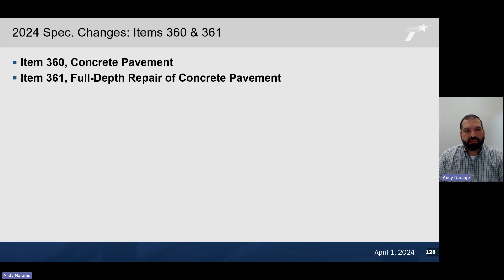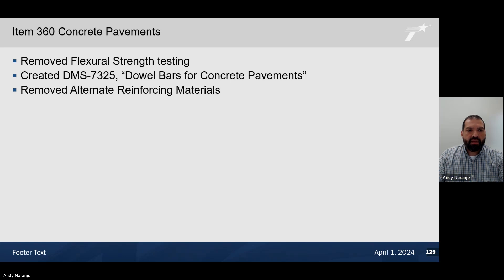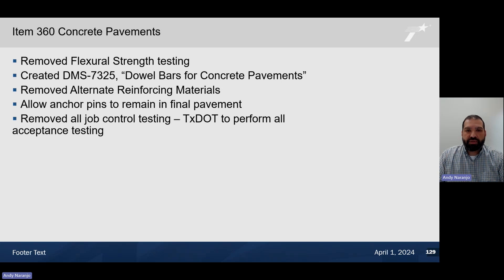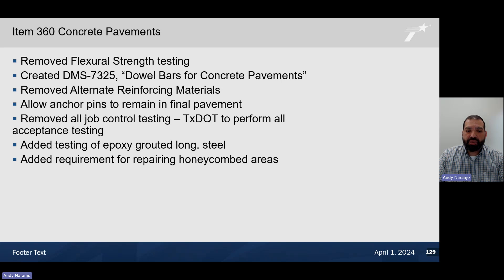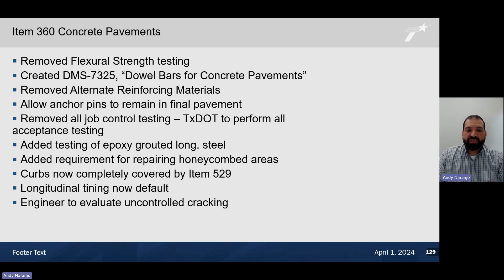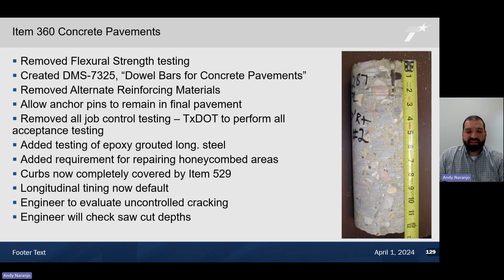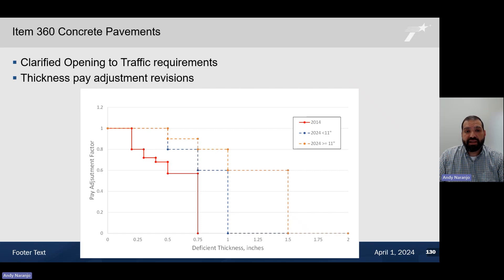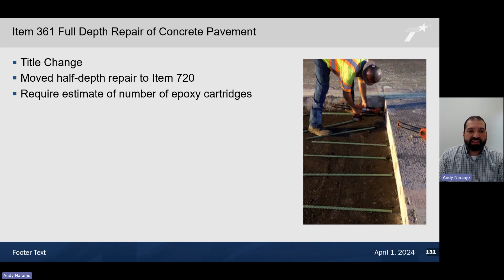2024 TxDOT Standard Specifications Updates - Concrete Pavement Items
TxDOT has revised the Standard Specifications for Construction and Maintenance of Highways, Streets, and Bridges for implementation on projects letting beginning September 2024. This presentation covers updates to the concrete pavement specifications: Items 360 and 361.